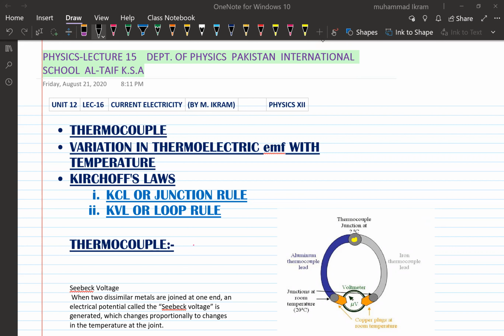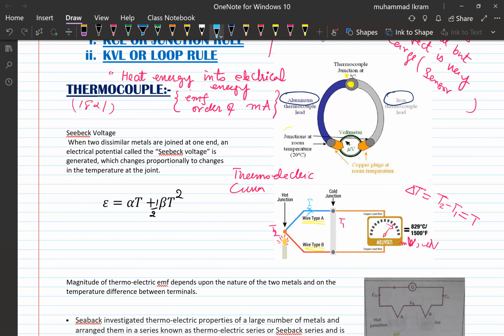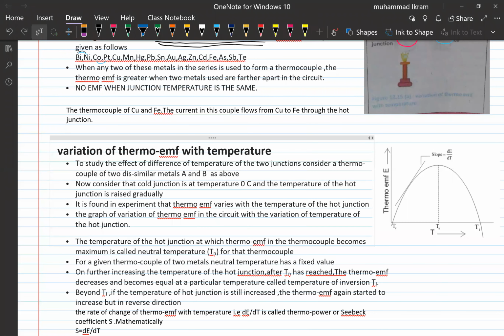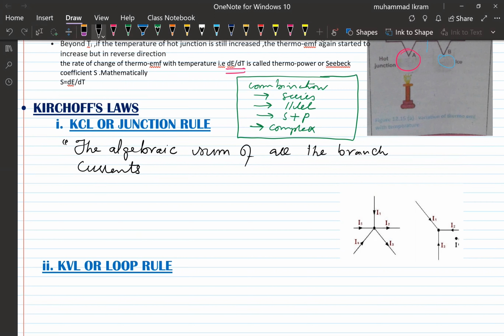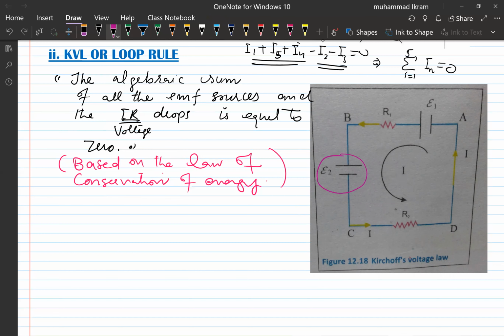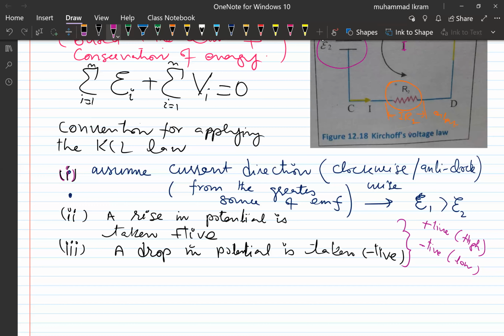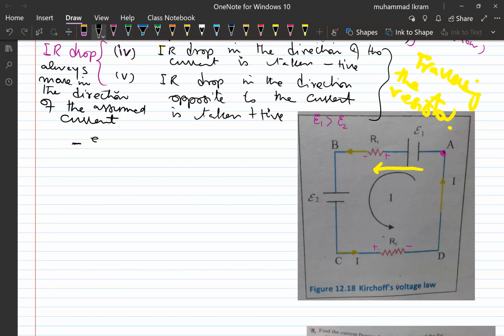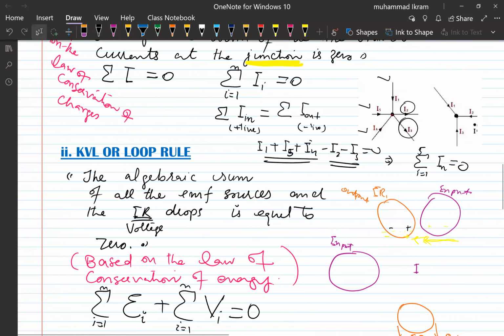Grade 12 PHYSICS 16